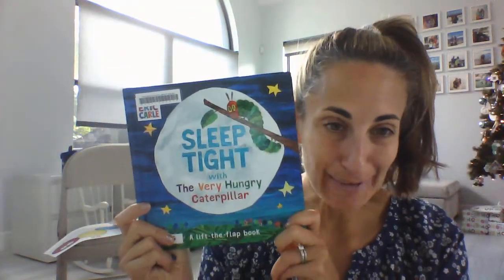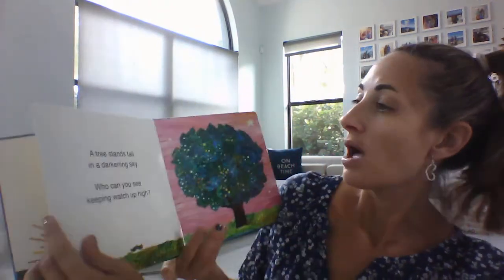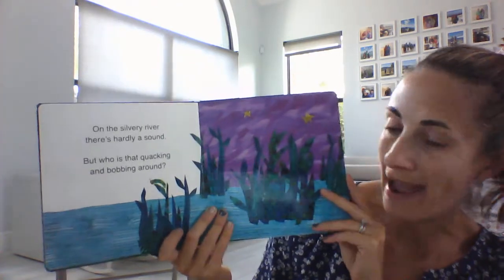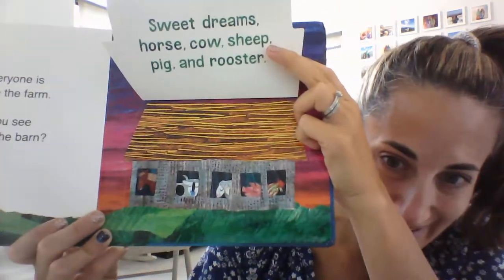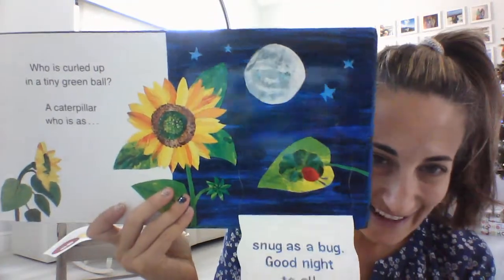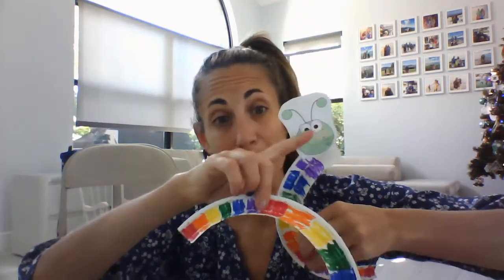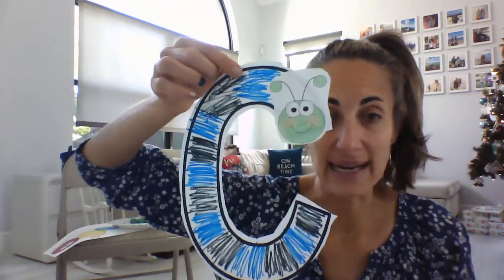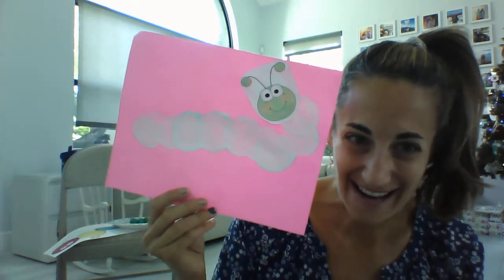Sleep Tight with the Very Hungry Caterpillar Storytime and Caterpillar Crafts with Miss Yael